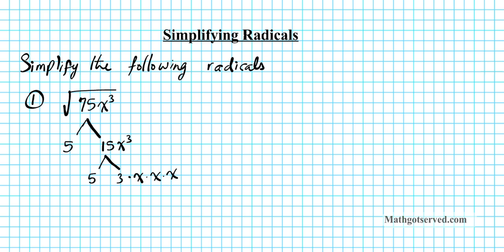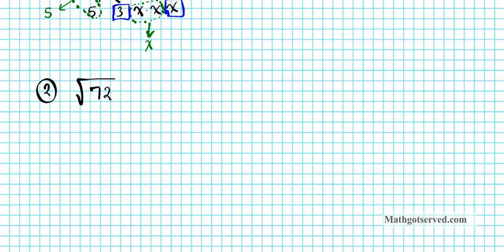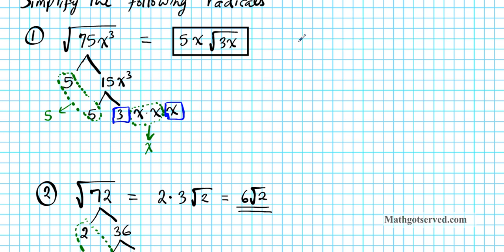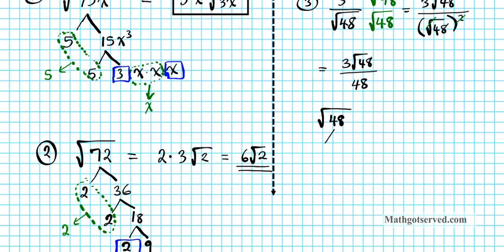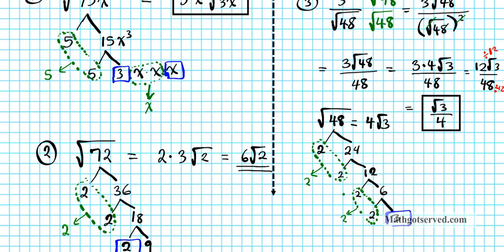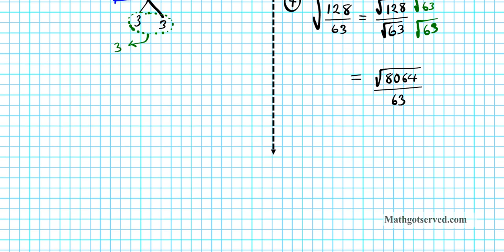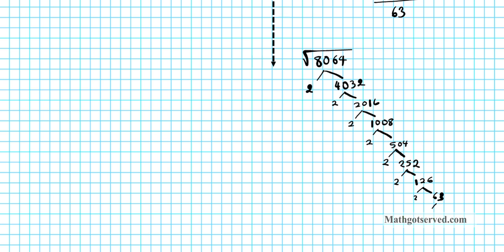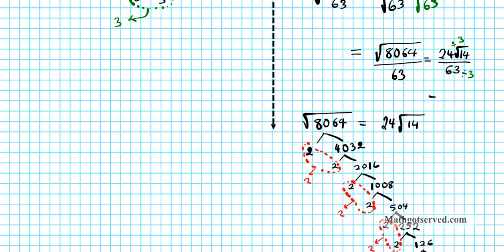TrU2L4 Simplifying Radicals Algebra 2